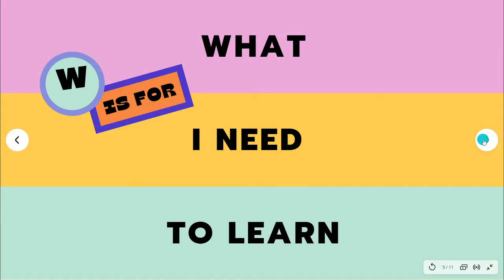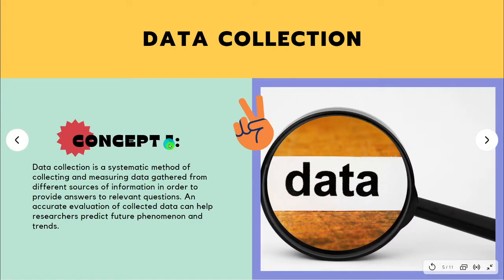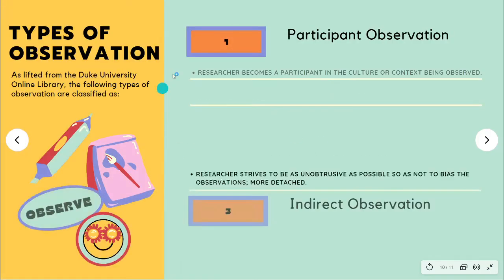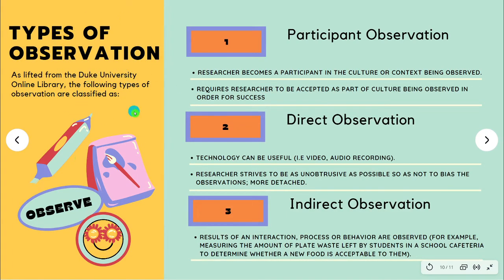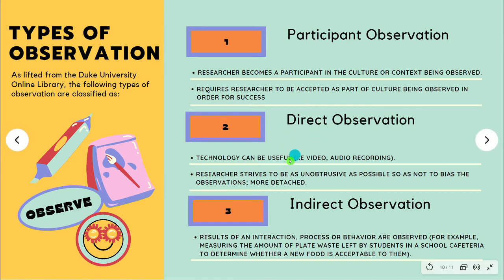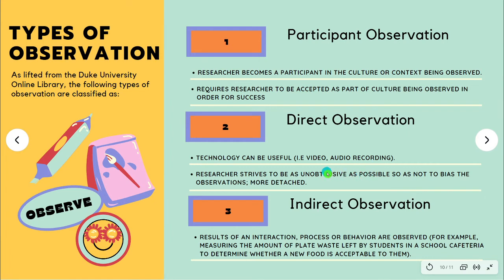Week 13 Module 14 Observation and Interview